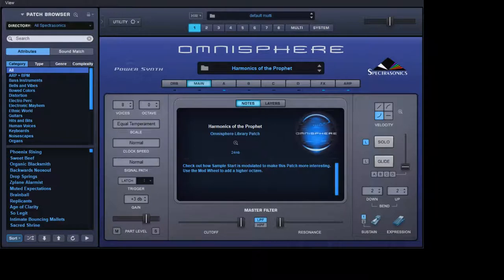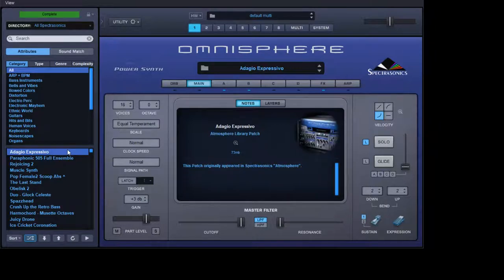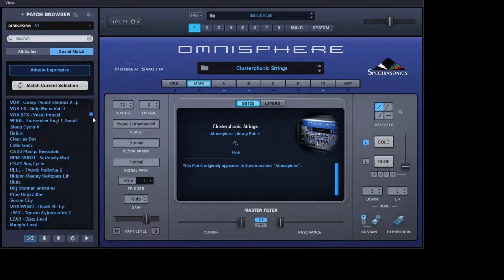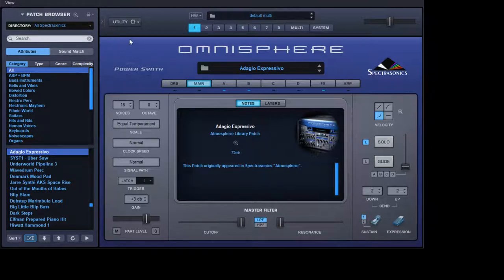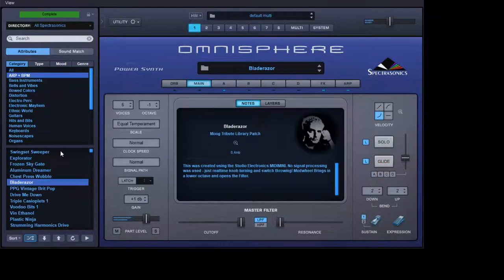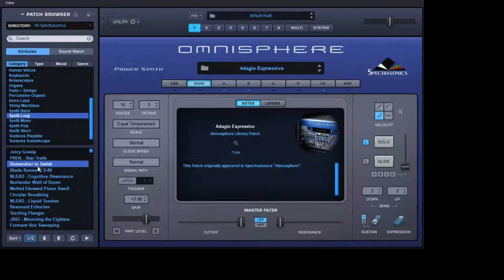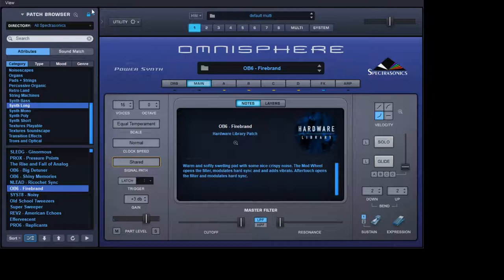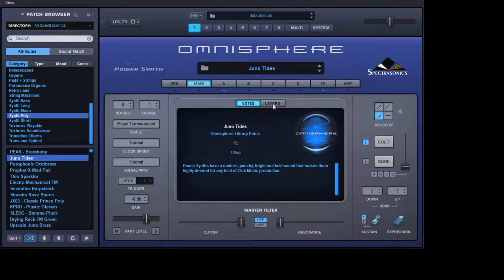Omnisphere - How to Create Your Own Patches Fast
This is a short tutorial on how to make your own unique patches fast within Omnisphere. When you come to build your own patch sometimes the muse doesn't strike or you just don't know where to start.

By using a combination of the Sound Match and Parameter Lock you can create a unique patch quickly. It can also provide you with a starting block where you can shape the sound further to your needs.